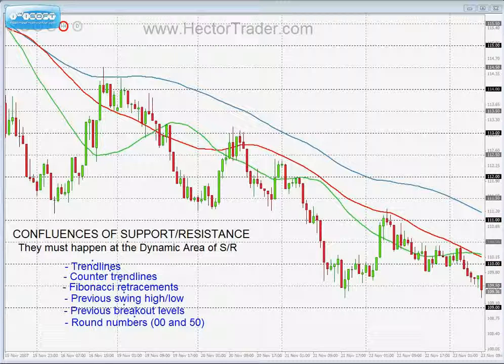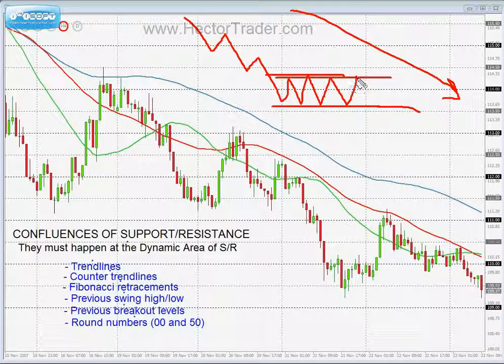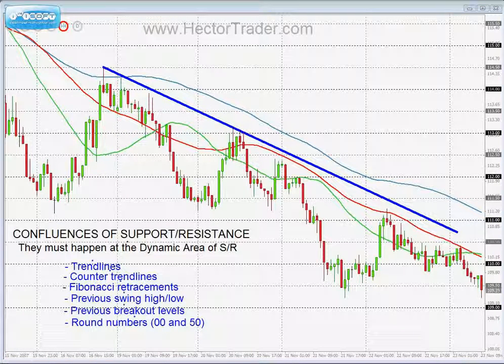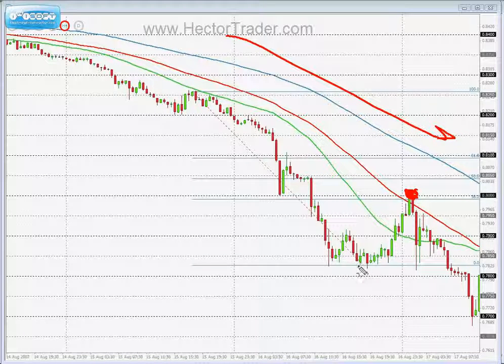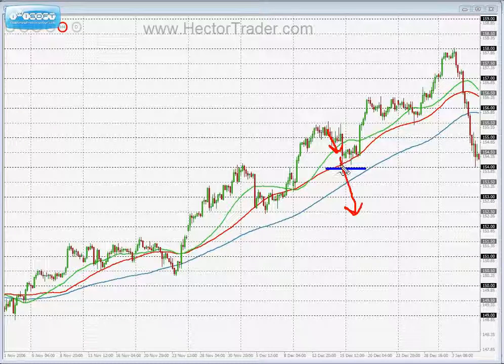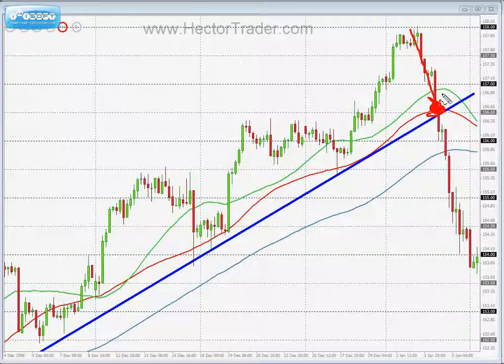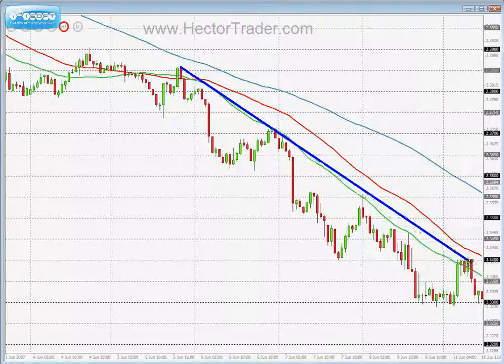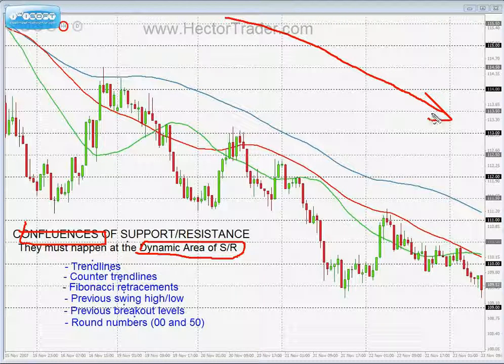Forex Trading For Beginners: Full Time Professional Trader Part 8